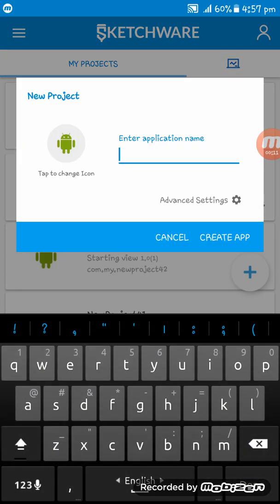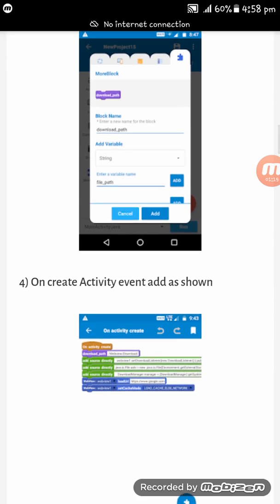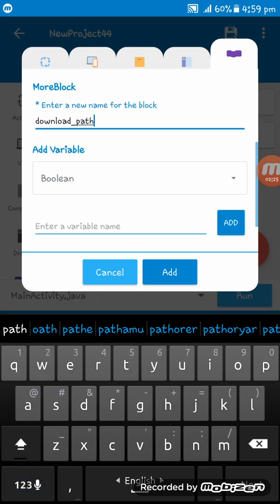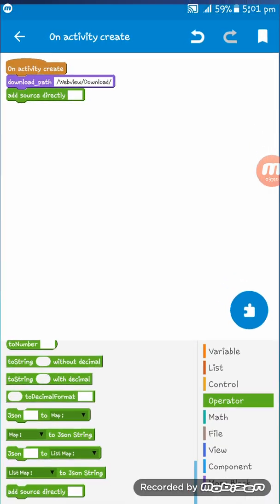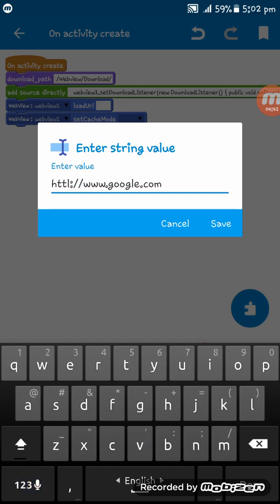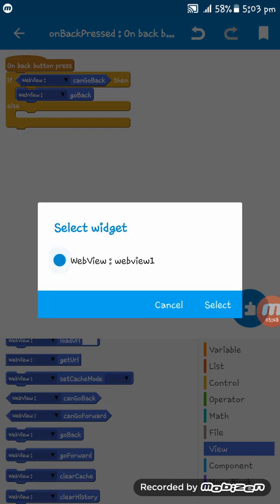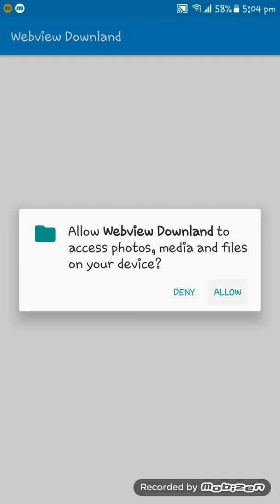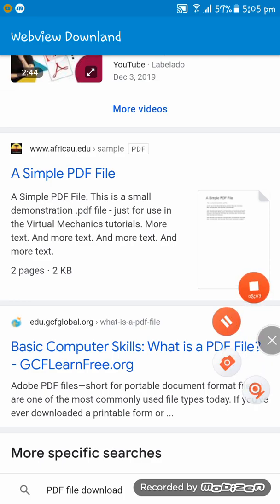Sketchware tutorial: Download by link tutorial#56